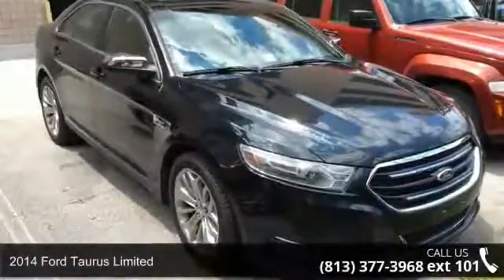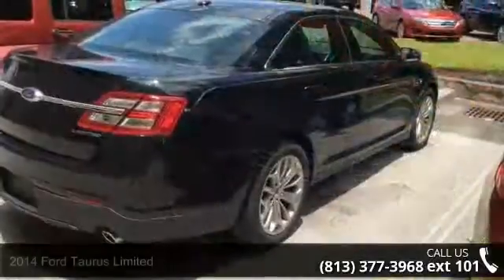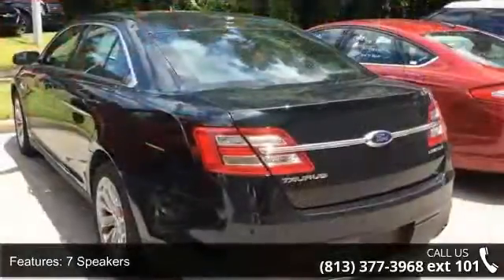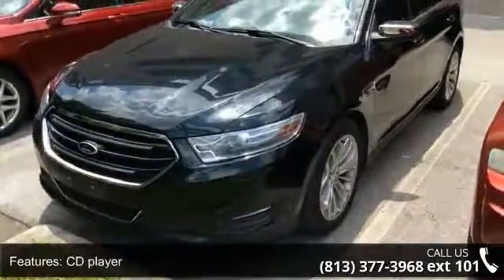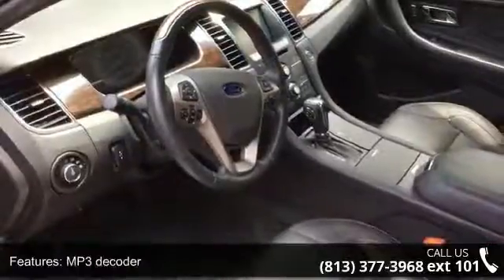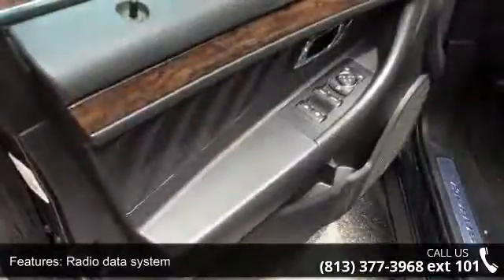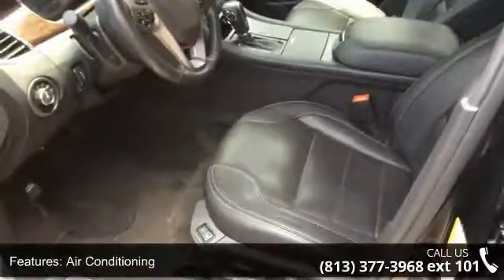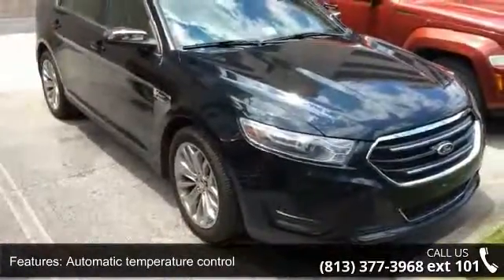2014 Ford Taurus Limited - Veterans Ford - Tampa, FL 33625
Ford Certified, Oil Change, Passed 169 Point Inspection, and Vehicle Detailed. You Win! Look! Look! Look! Clean AutoCheck (No Accident data) Take your hand off the mouse because this great-looking 2014 Ford Taurus is the one-owner car you've been thirsting for. It is nicely equipped with features such as Ford Certified, Oil Change, Passed 169 Point Inspection, and Vehicle Detailed. Ford Certified Pre-Owned means you not only get the reassurance of a 12Mo/12,000Mile Comprehensive Warranty, but also up to a 7-Year/100,000-Mile Powertrain Limited Warranty, a 172-point inspection/reconditioning, 24/7 roadside assistance, trip-interruption services, rental car benefits, and a complete CARFAX vehicle history report. The quality of this wonderful Taurus is sure to make it a favorite among our educated buyers. Nobody beats a Veterans Ford deal!!